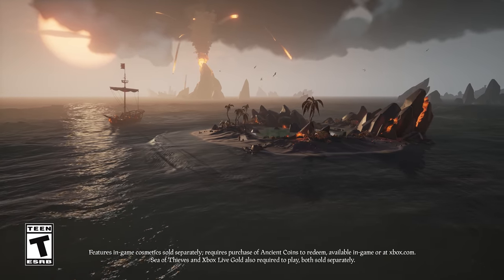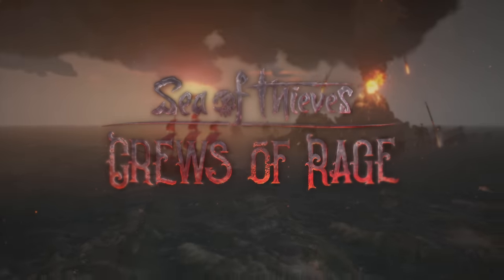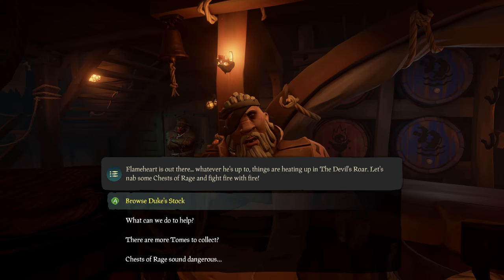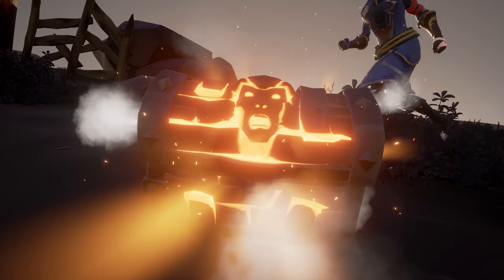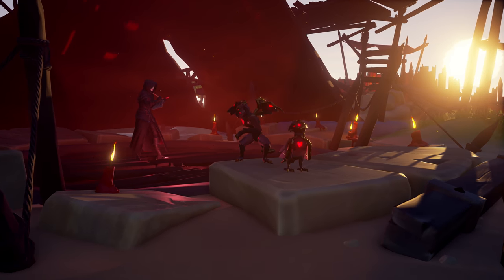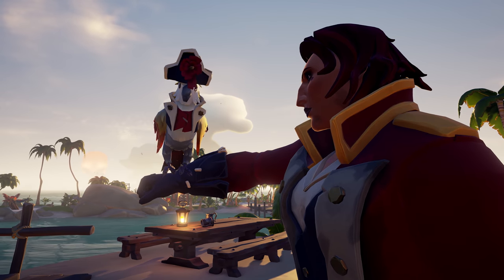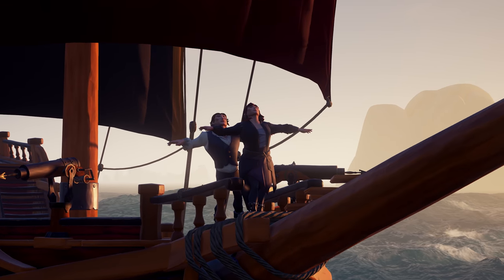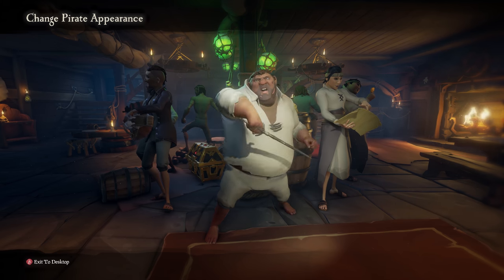Crews of Rage: Official Sea of Thieves Content Update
With the new Chest of Rage, Raging Bounty Voyages and The Reaper's Hideout continuing to offer a gold bonus for certain items, the Crews of Rage update is sure to test the nerves of even the most steadfast of scoundrels. Read about everything the latest free update brings to the seas: aka.ms/SoTLatest

Xbox Live Gold required to play on Xbox One (sold separately).